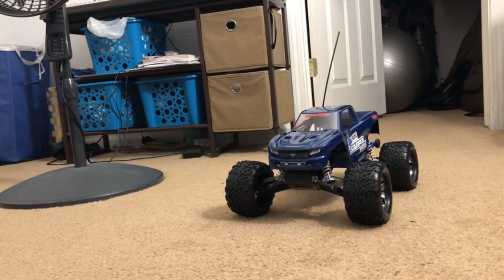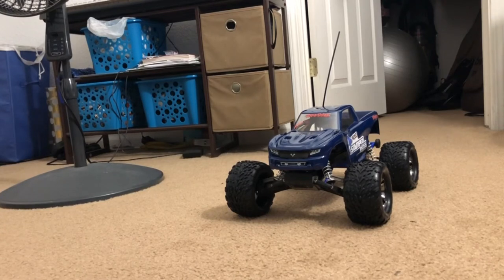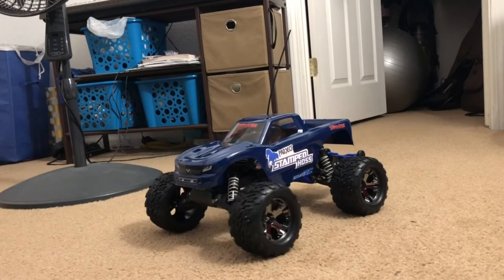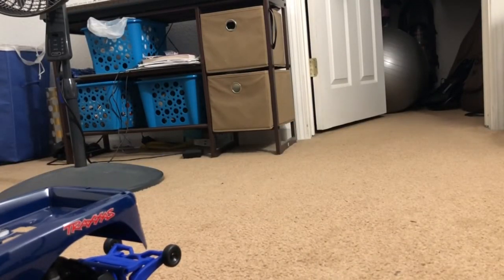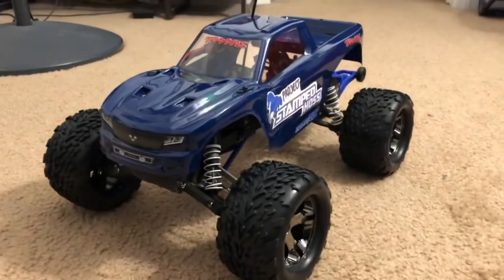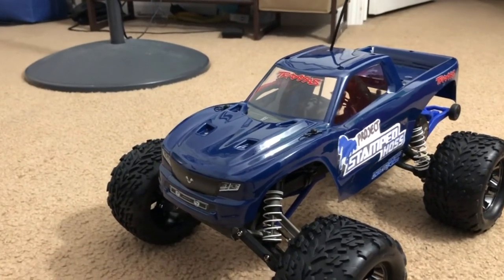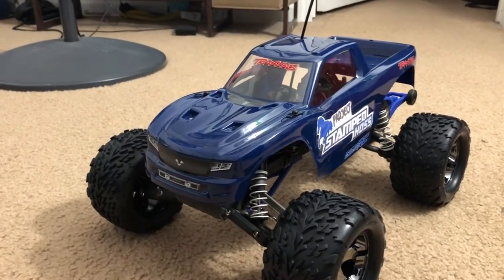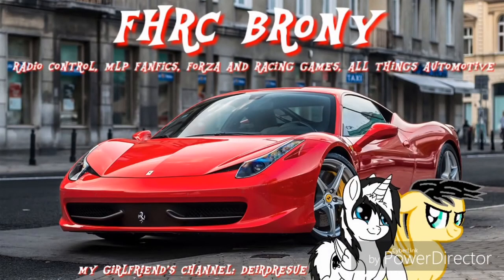Traxxas Stampede 2WD (Project: Stamped Hoss PHASE 1 COMPLETE)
Let the video explain itself. I’m not completely done with this build just yet as I’ll be ordering some Hoss accessories for the body

1.  Foul language
2.  Spam
3.  Bullying to other individuals
4.  Racism and sexism. (No sex jokes)